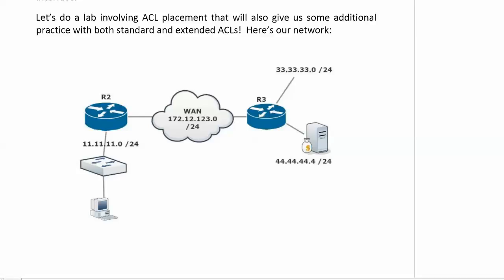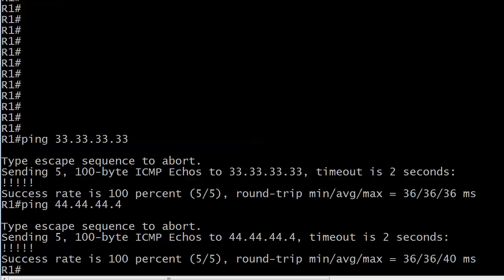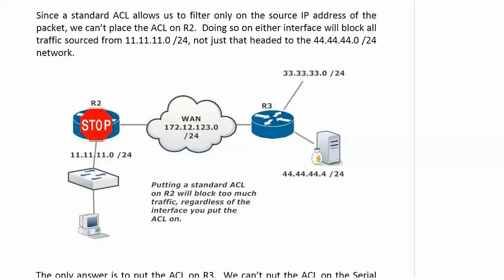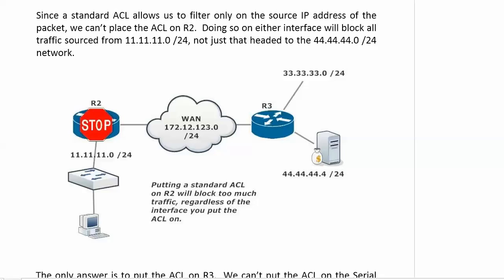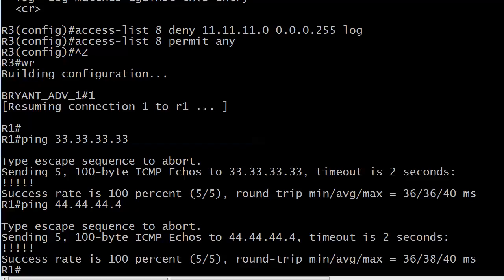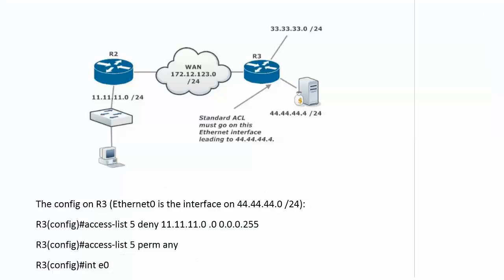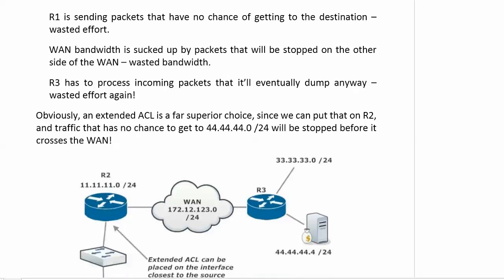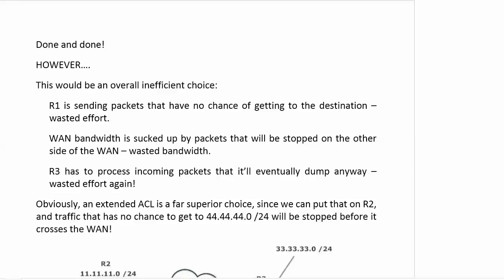9 Standard and Extended ACL Lab, Part The First